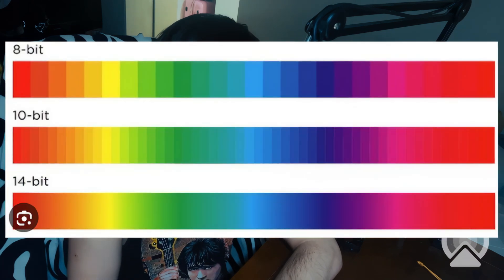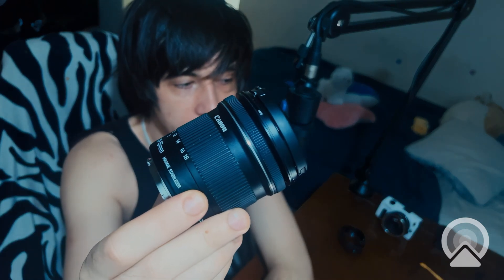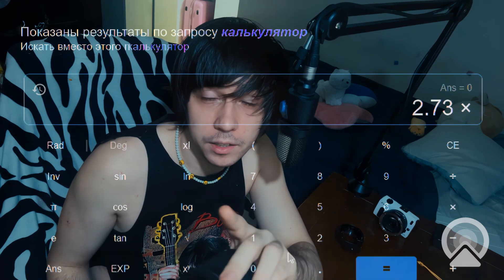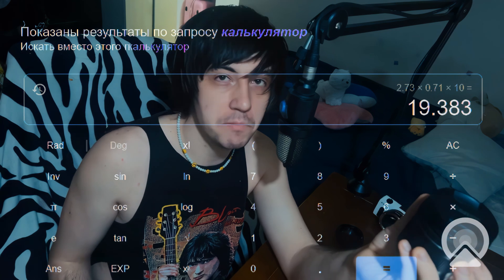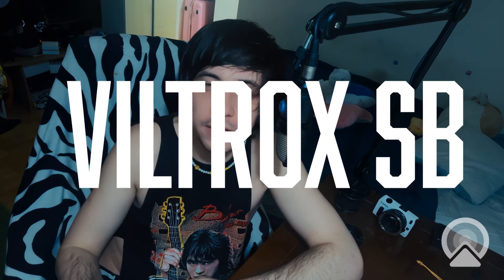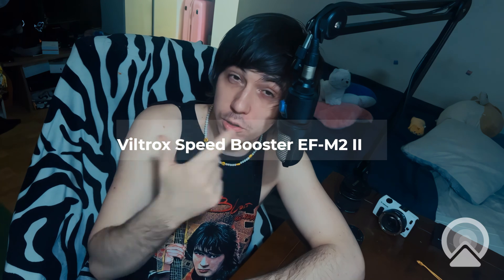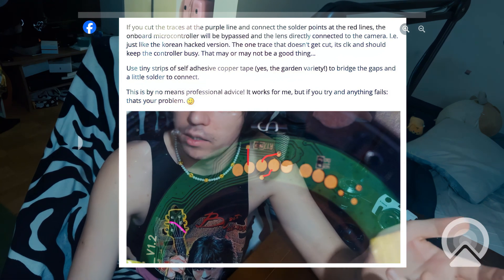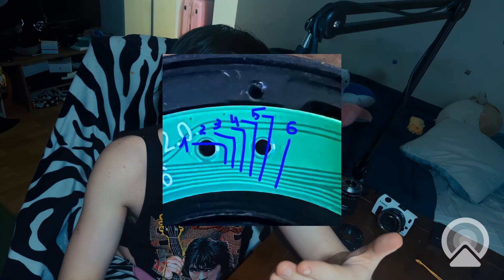Best Speedbooster for Canon EOS M [ML] Magic Lantern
Unlock the full potential of your Canon EOS M camera with the best speedbooster for it! In this video, I cover popular choices like the Viltrox and Neewer speedboosters, as well as the premium Metabones option.

You will know from this video how to craft your own speedbooster from a Canon adapter - a cost-effective DIY solution.

Using a speedbooster with the Magic Lantern firmware on your EOS M ucan provide amazing benefits for filmmakers:

🔥 Increased light-gathering ability (faster effective aperture)
📷 Wider field of view WIDE SHOTS ! EF-S 10-18 BEAST
⚡ Better low-light performance

I'm testing these speedboosters with my modified 10-18mm lens. With the 4.4K video mode, you can get an ultra-wide 13mm equivalent! And in 3K 1:1 pixel binning mode, an incredible 19mm equivalent wide angle.

Find out which speedbooster is the best value for upgrading your Canon mirrorless camera and unlocking these super-wide options!